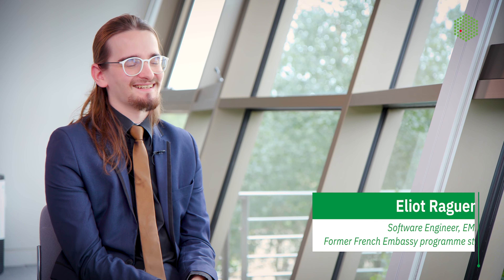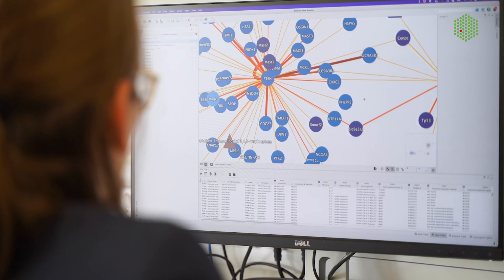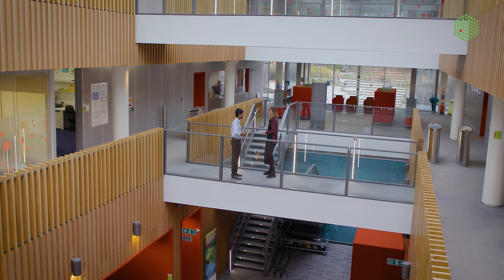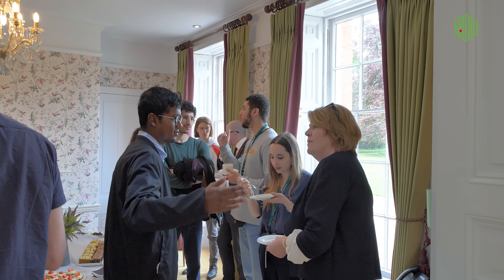French Embassy internships at EMBL-EBI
A unique internship programme in collaboration with the French Embassy in London enables French Masters students to get hands-on experience in bioinformatics, computer science and statistics.

During the three month internships students are integrated into EMBL-EBI service or research teams and work on real-word applications, such as open data resources and tools for the life sciences.